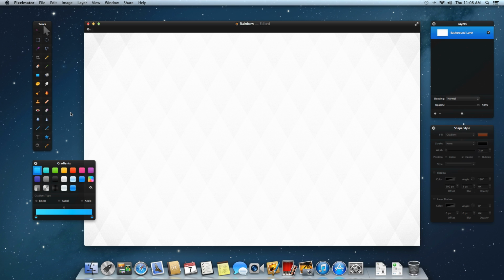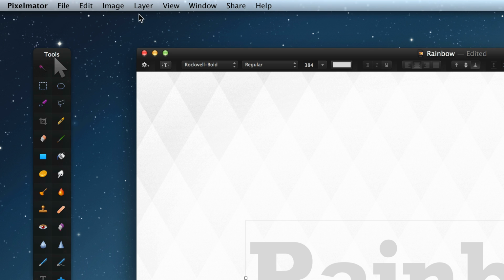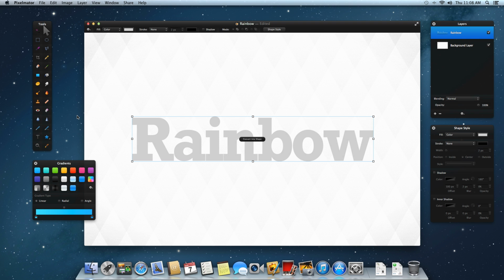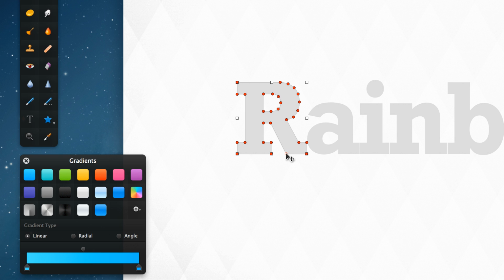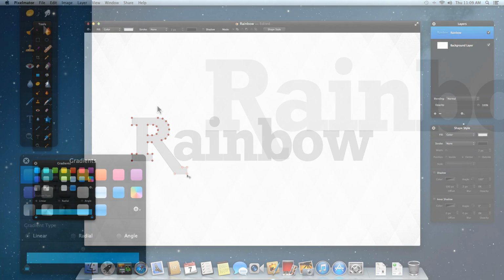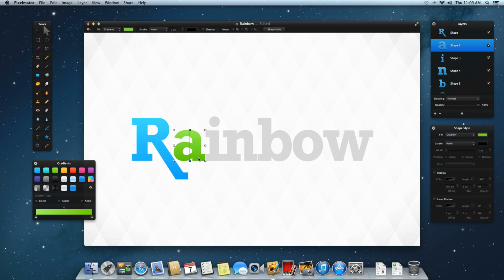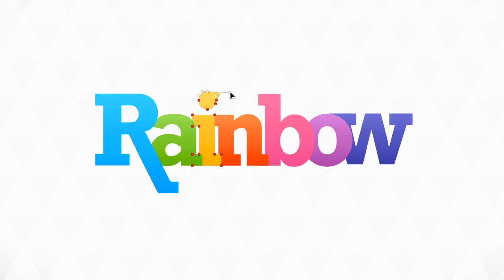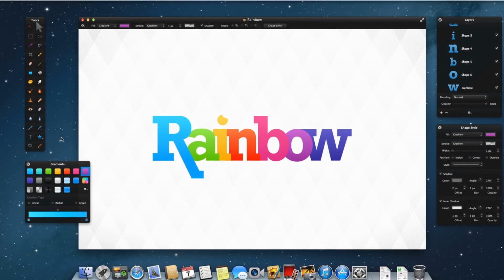Pixelmator 2.2 Blueberry - Convert Text into Shape